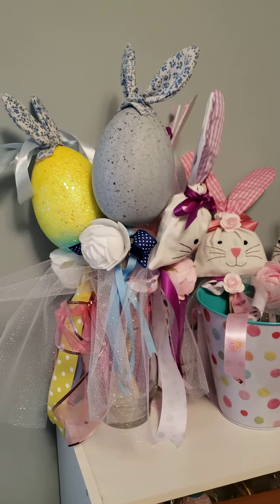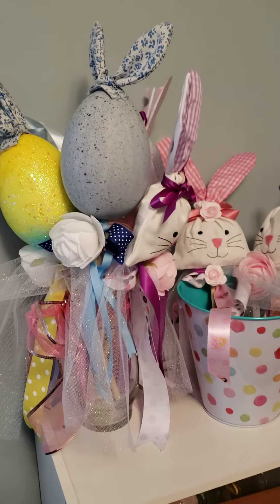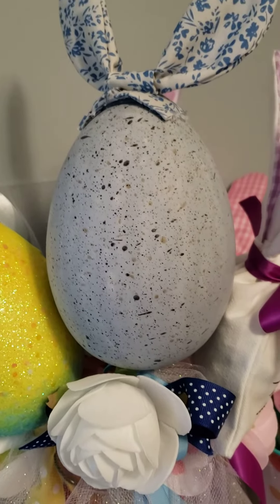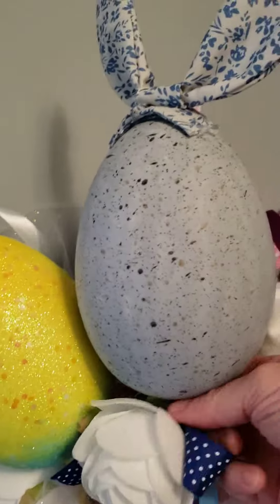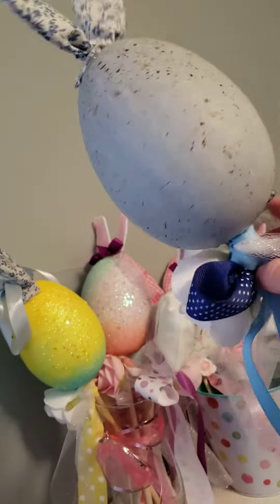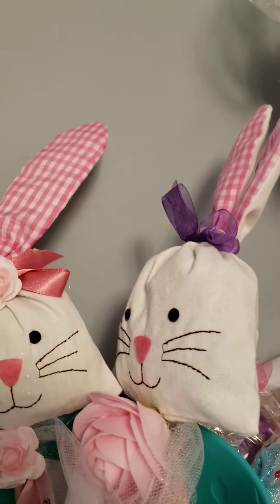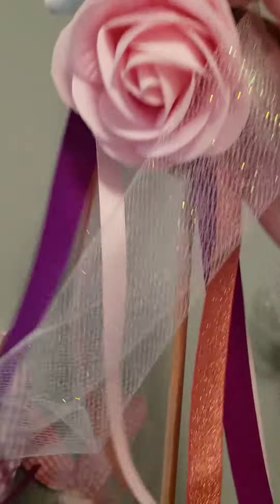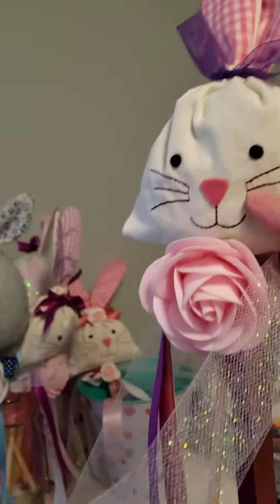Easter Wand Craft;Easter Bunny DIY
Here is an idea for making Easter bunny fairy wands. This is an easy and fun diy.